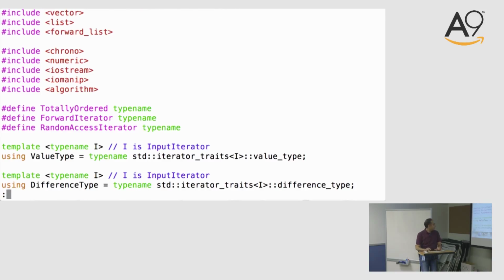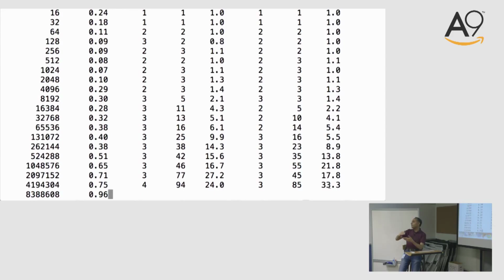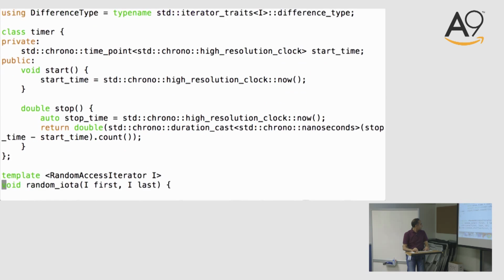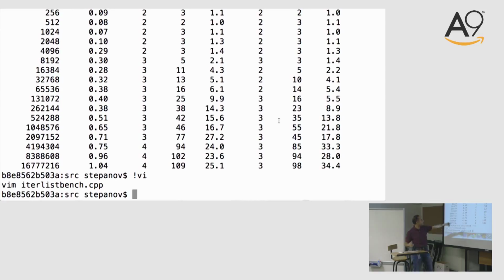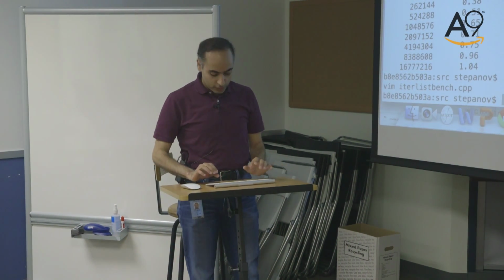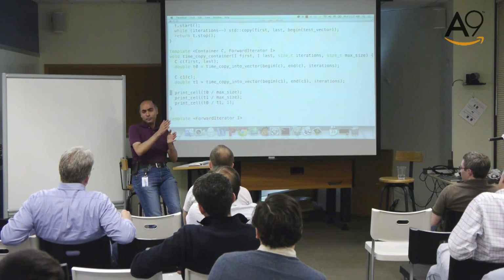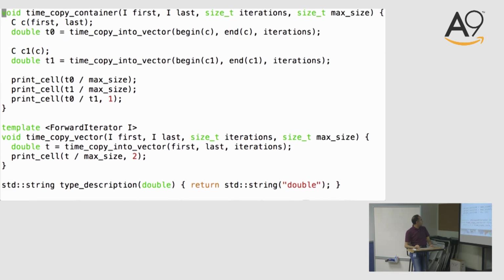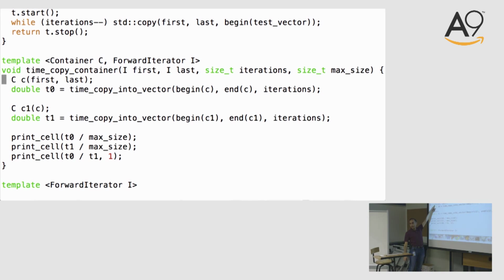Programming Conversations Lecture 8 part 1